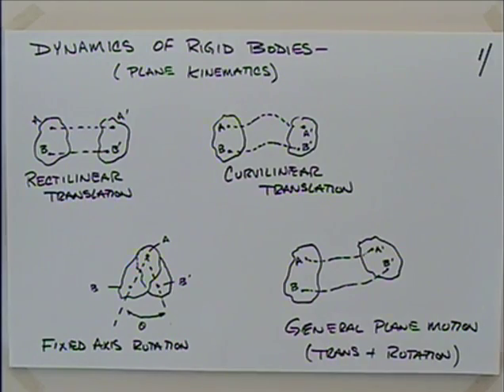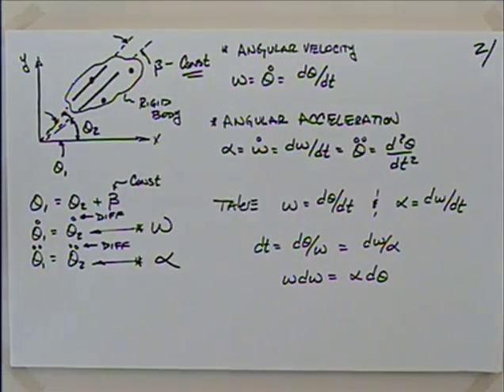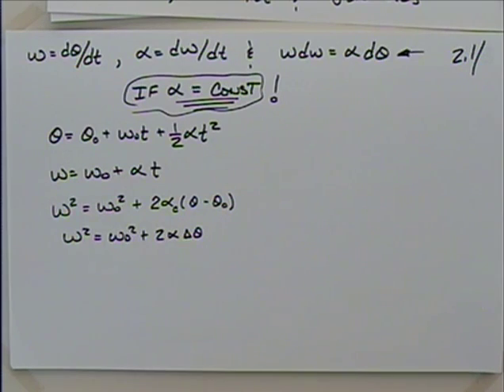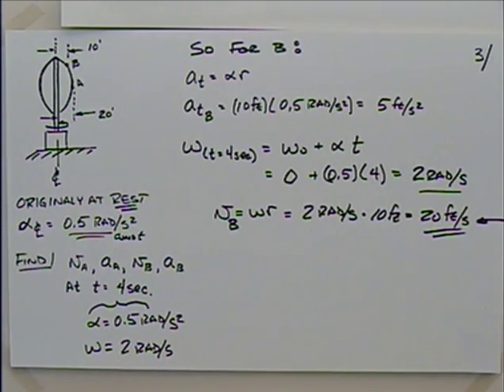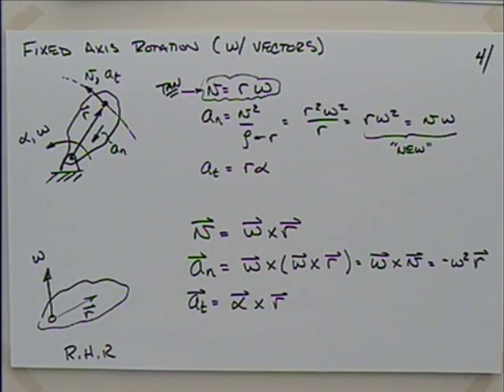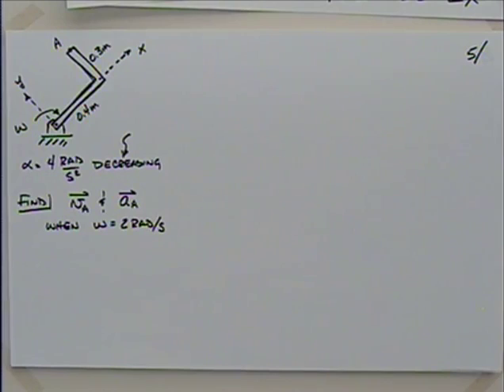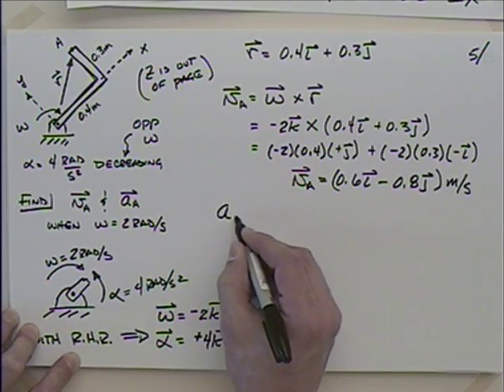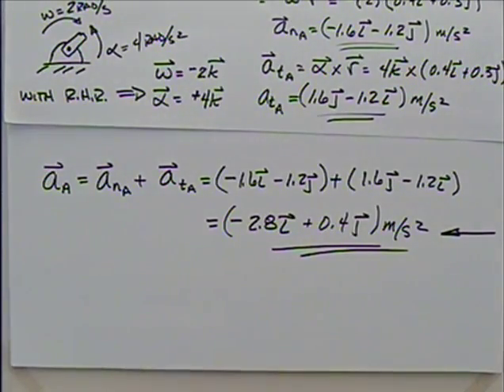EGR 212 Lec 16